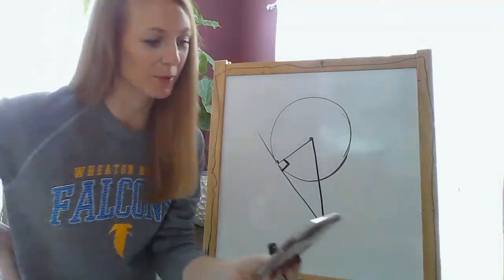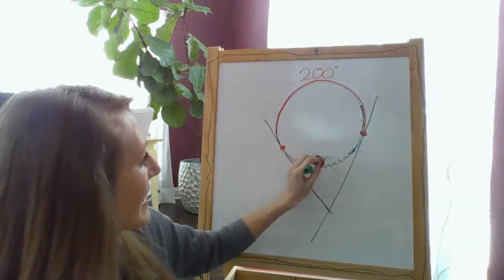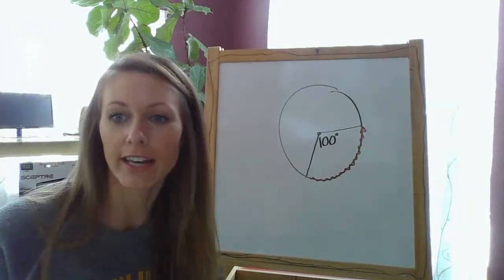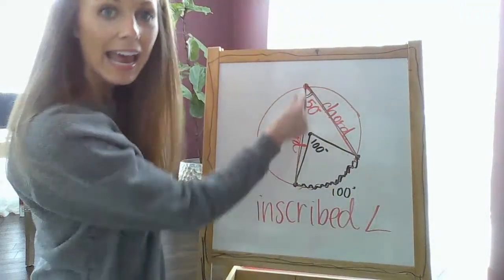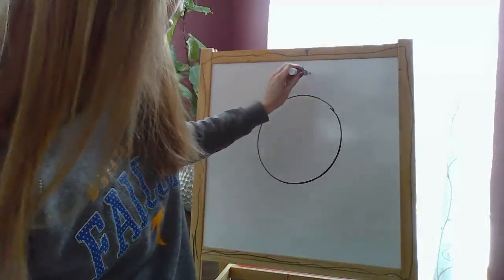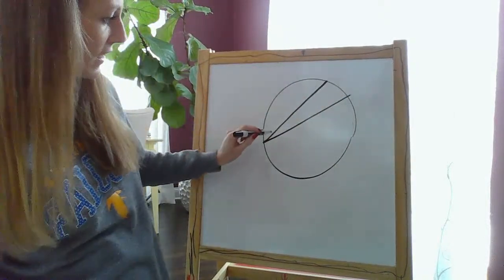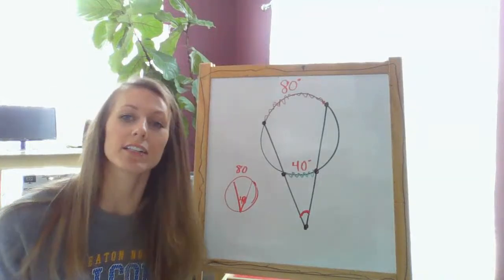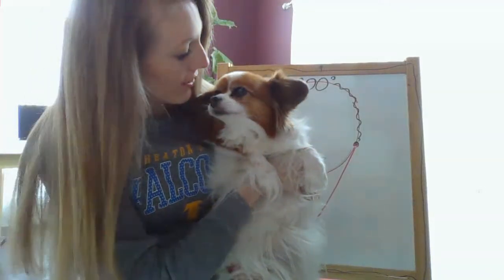Geometry Take 3!